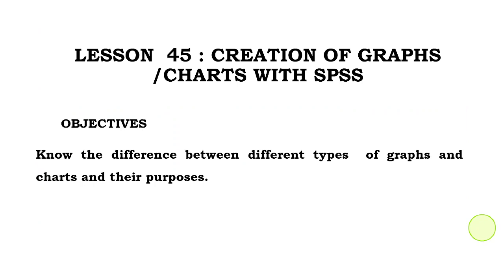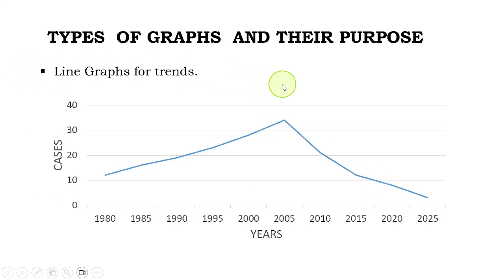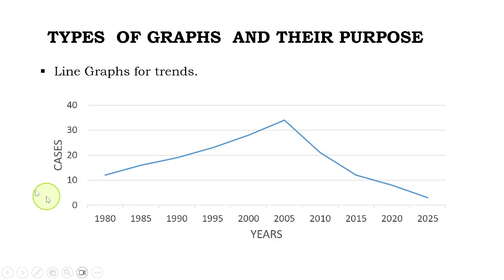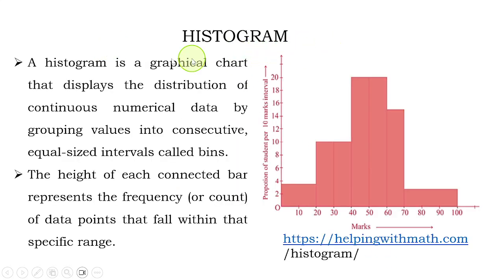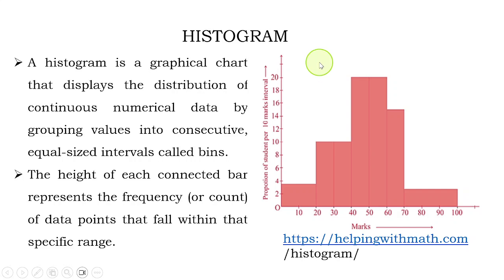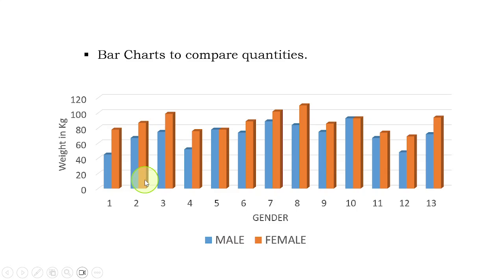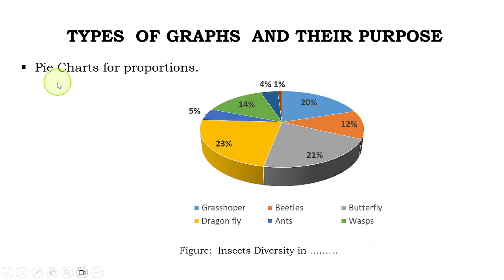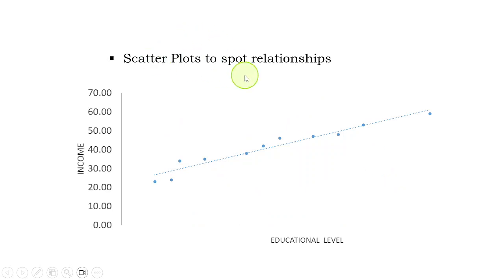LESSON 45 : TYPES OF GRAPHS AND CHARTS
SPSS   SOFTWARE  CAN CREATE DIFFERENT TYPES OF GRAPHS AND CHARTS USING THE CHART BUILDER TOOL BUILT IN THE SPSS  SOFTWARE